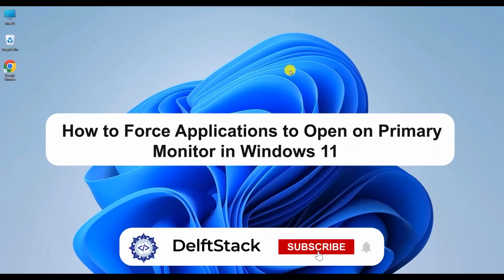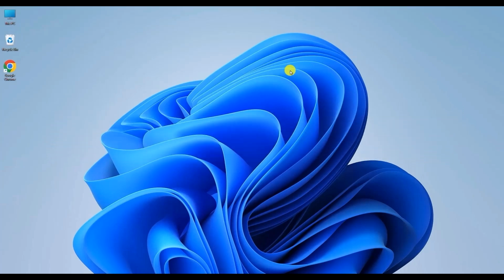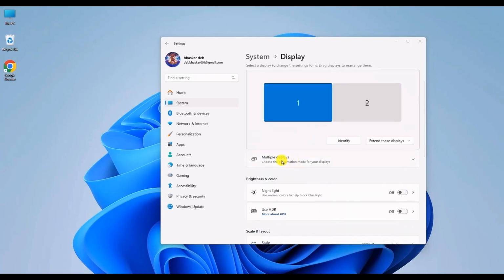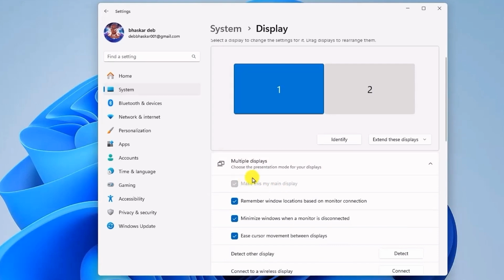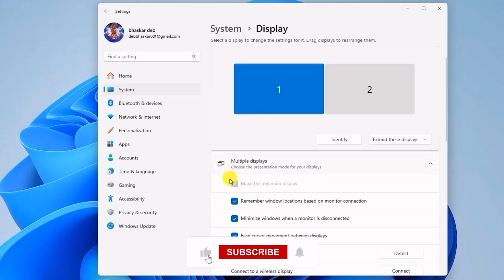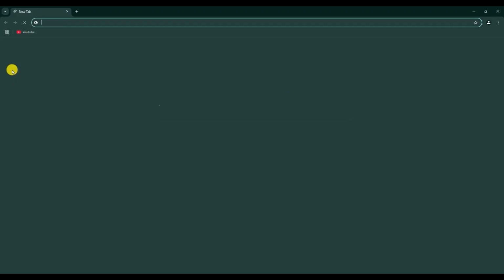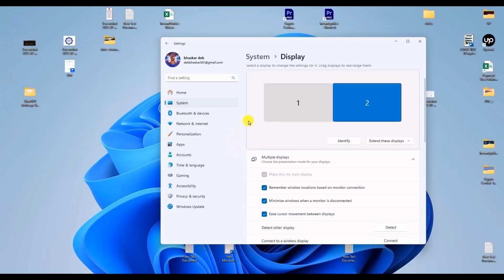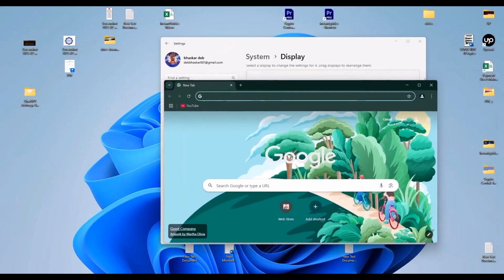How to Force Applications to Open on Your Primary Monitor in Windows 11 (Easy Guide!)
Having trouble with apps opening on the wrong monitor? In this quick tutorial, we'll show you how to force applications to open on your primary monitor in Windows 11 with a simple display settings adjustment.

🔹 What You'll Learn in This Video:
✅ How to set your primary monitor in Windows 11.
✅ How to ensure apps always open on the correct display.
✅ How to switch primary monitors and move applications accordingly.
✅ Quick troubleshooting tips for multi-monitor setups.

🛠 Tools that may help fix display, camera, or video issues:

🔹 Improve video quality for meetings and recording:
👉 Webcam 4K

🔹 Enhance lighting for clearer video:
👉 Ring Light (Desk Setup)

🔹 Connect multiple displays easily:
👉 HDMI Adapter / Dock

📌 Timestamps
⏱ 00:00 –How to set your primary monitor in Windows 11

✔ Fix apps opening on the wrong monitor automatically.
✔ Make sure Windows 11 remembers your display preferences.
✔ Easily switch between primary monitors with a few clicks.
✔ Improve productivity on dual or multi-monitor setups.